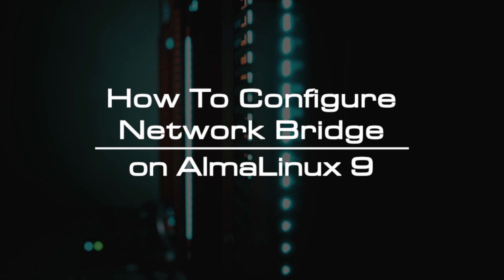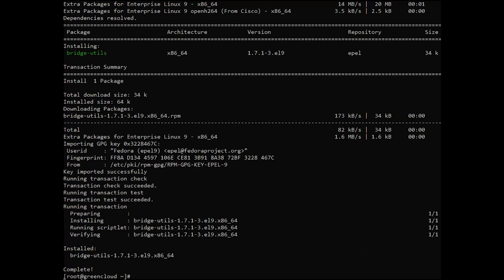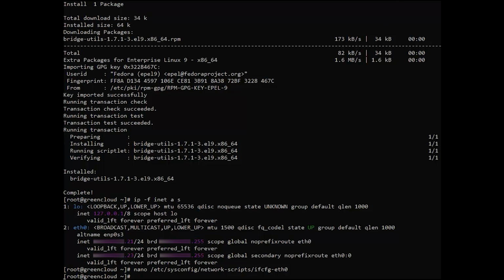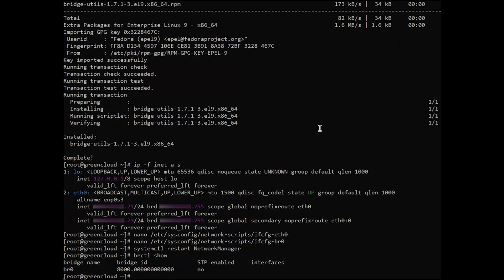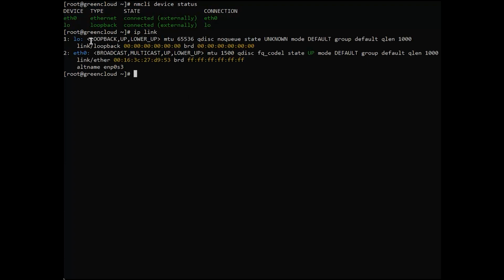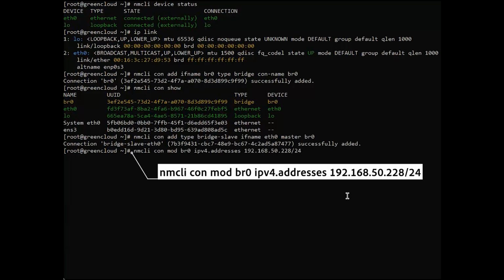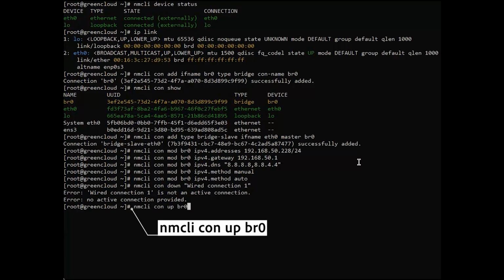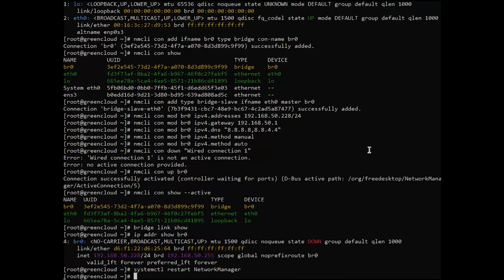How To Configure Network Bridge on AlmaLinux 9 | VPS Tutorial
Network bridges are commonly used in scenarios where it is necessary to extend a local area network (LAN) across multiple physical or virtual interfaces, such as in virtualization environments, container networking, or network segmentation.

Configuring a network bridge on AlmaLinux 9 enables the connection of multiple network interfaces into a single logical interface, facilitating seamless communication between network segments. This is particularly useful in virtualization environments, such as KVM, to allow virtual machines to share the host’s physical network connection.

In this guide, you will learn to configure the Network Bridge on AlmaLinux 9. A network bridge configuration includes connecting two or more network interfaces on a system to create a single logical network interface, known as a bridge. This bridge allows network traffic to pass transparently between the connected interfaces, effectively joining them into a single network segment.